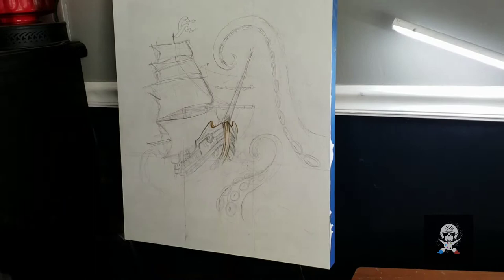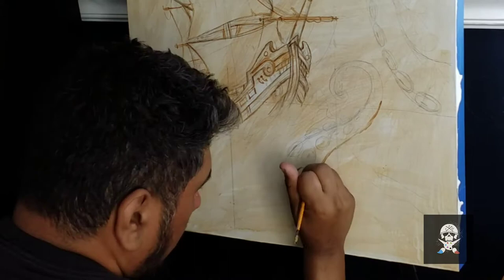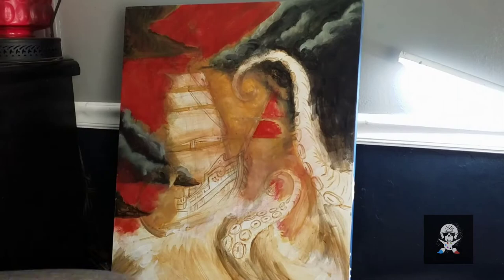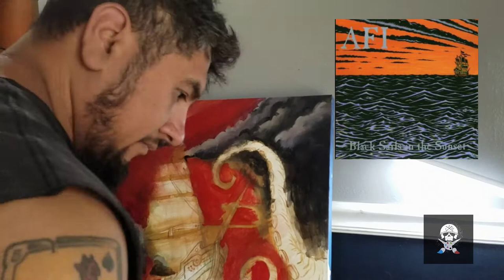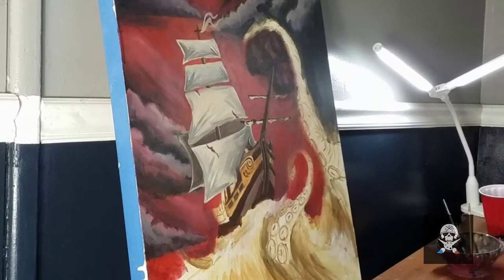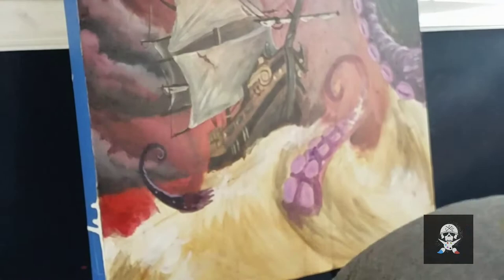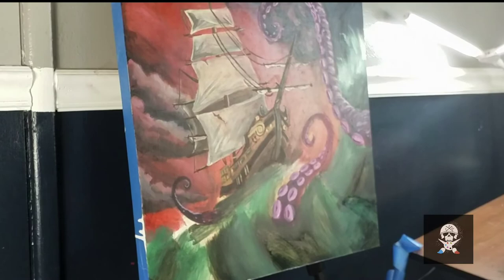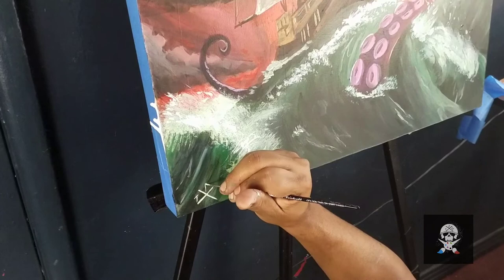Painting an old Pirate ship battling Kraken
A fun time lapse painting of Kraken attacking a pirate ship. My twist on the old classic stormy ship painting. I explain my process of this as well. so enjoy!